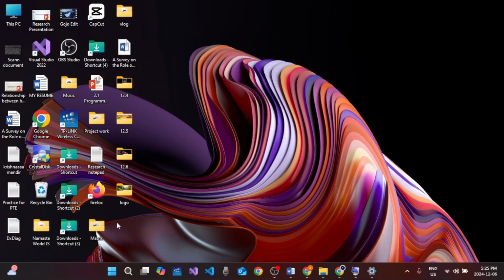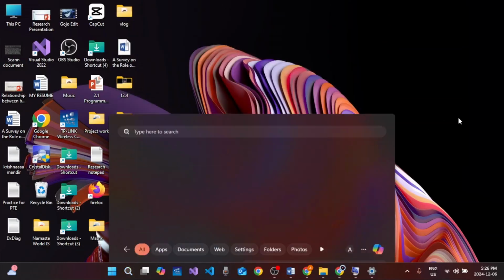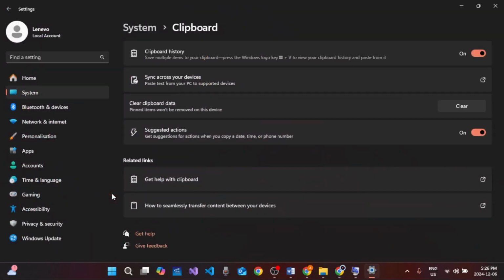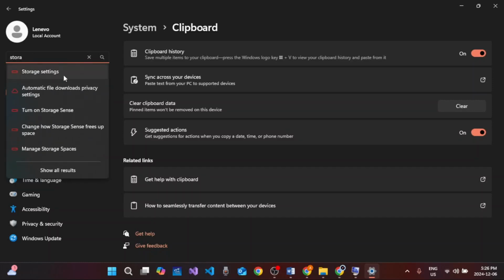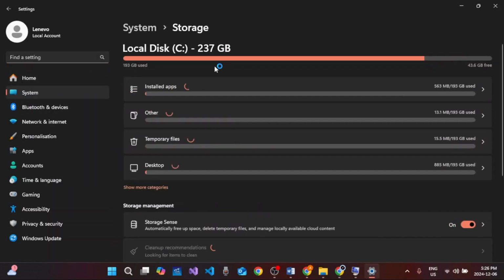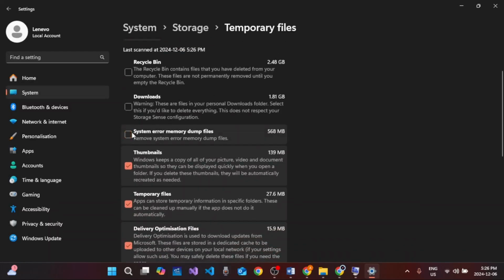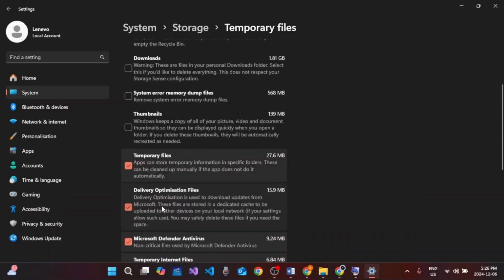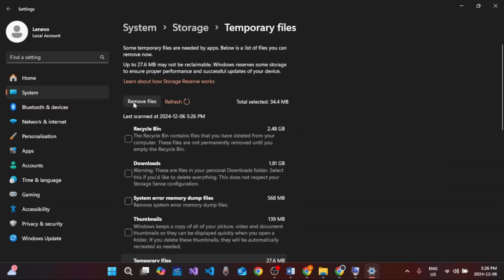How to Free Up Disk Space on Windows 11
Is your Windows 11 device running low on disk space? This video will guide you through simple and effective steps to free up storage and optimize your PC's performance. Whether you're wondering, "How do I free up disk space on Windows 11?" or looking for tips to remove unnecessary files, this tutorial has you covered. Learn how to clean up your system, manage storage settings, and reclaim valuable disk space effortlessly. Watch now to see how to free up disk space on Windows 11 today!

Timestamps:
00:00 How to Free Up Disk Space on Windows 11
00:10 Tips to Free Up Space on Windows 11